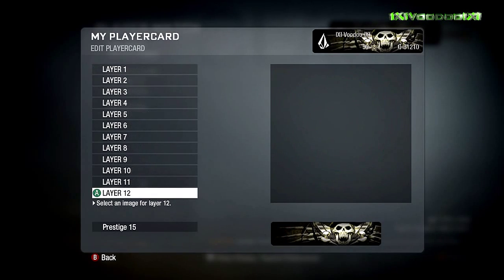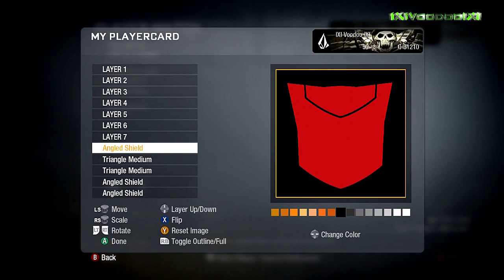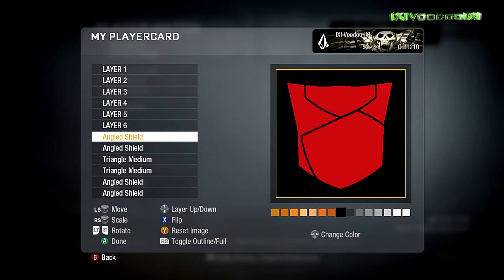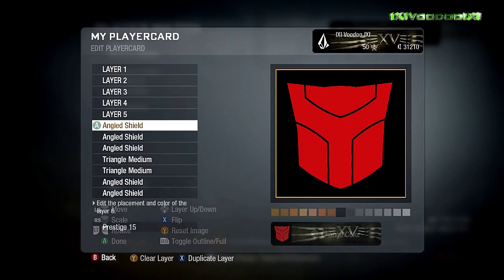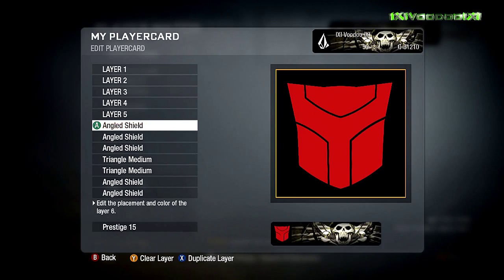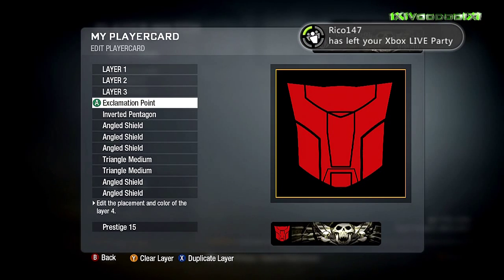Transformers Autobot Emblem/Logo : Call of Duty Black Ops (Emblem Editor Series) Episode 44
This is episode Forty Four in my Call of Duty Black Ops Emblem editor series, In this video i show you how to make Transformers Autobot emblem using Black Ops Emblem editor. Which is a real simple but awesome emblem.